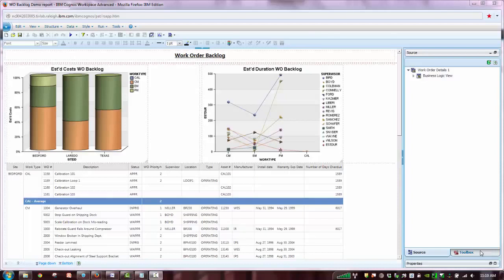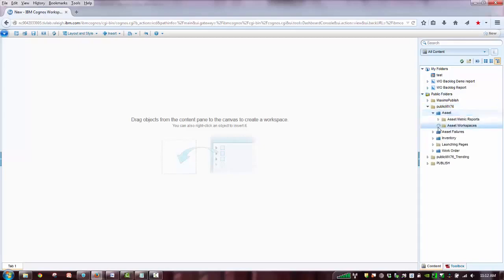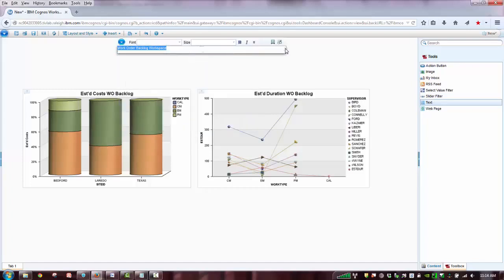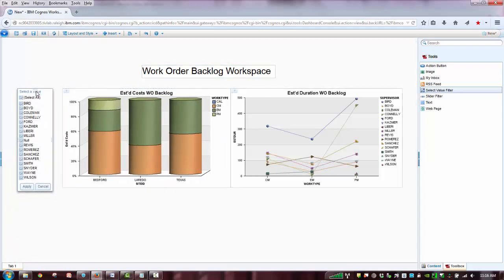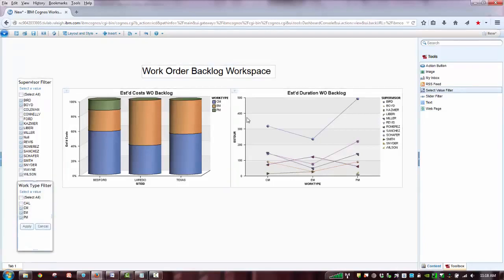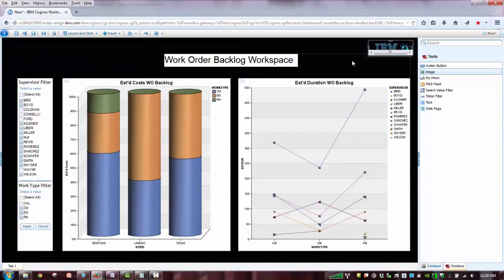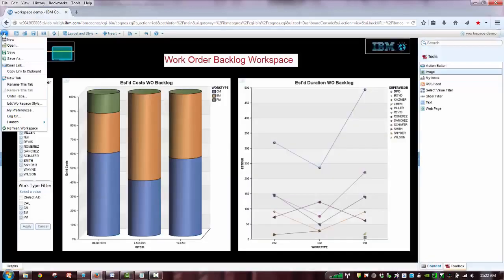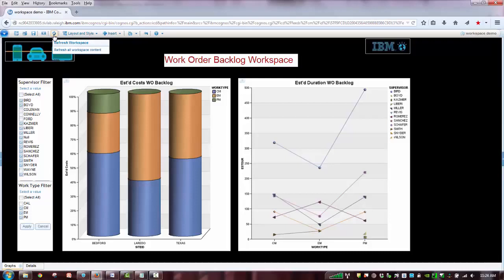Maximo76 Creating Cognos Reports Dashboards with CW and CWA Part 5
In this last recording of the series. a custom workspace is created using the chart and list components developed in Cognos Workspace Advanced (CWA).   Custom filters are added in the workspace, along with graphic images and text.  Demo by Pam Denny.